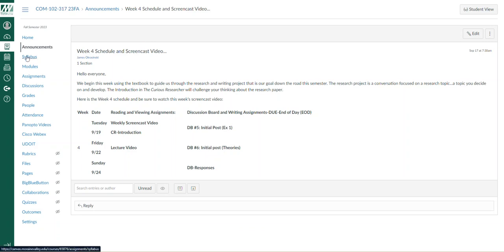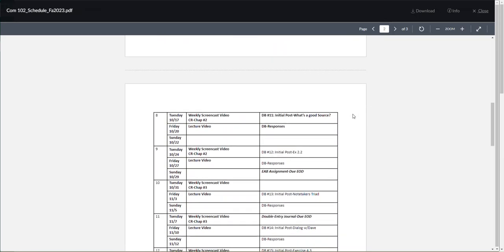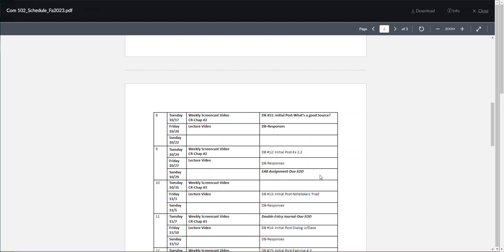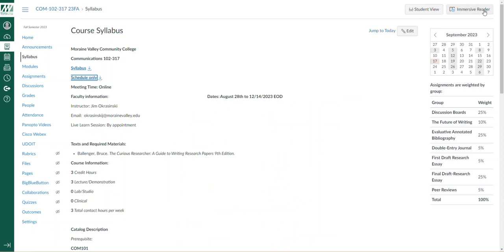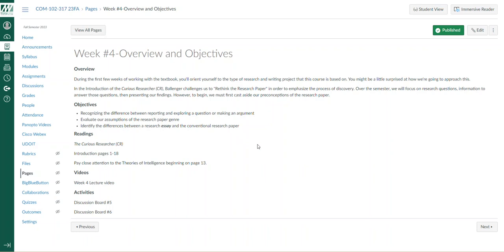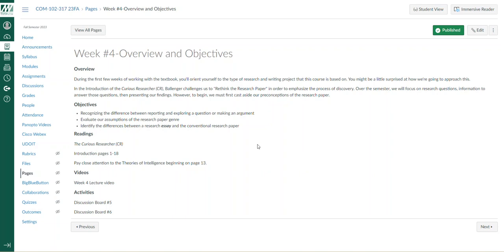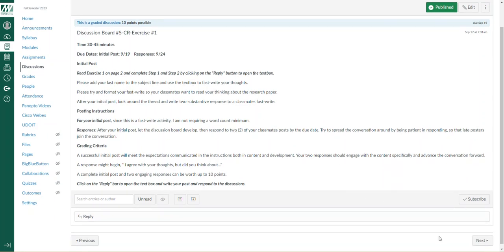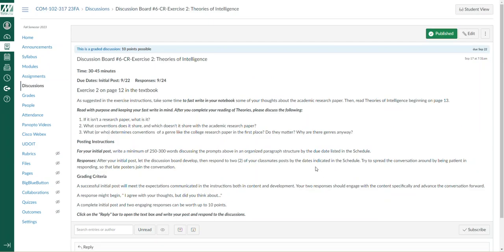Com 102 Week 4 Screencast video